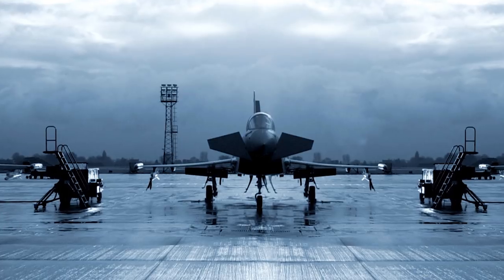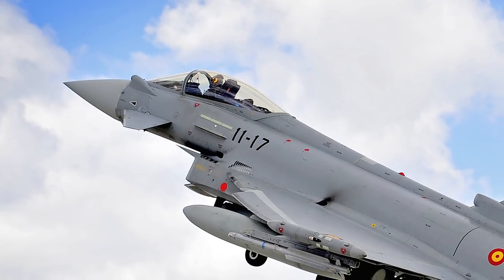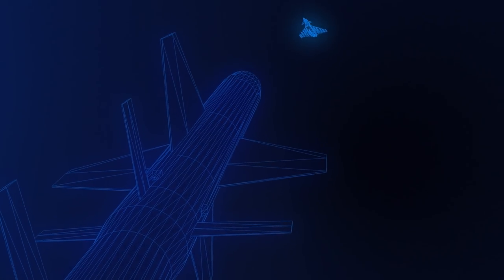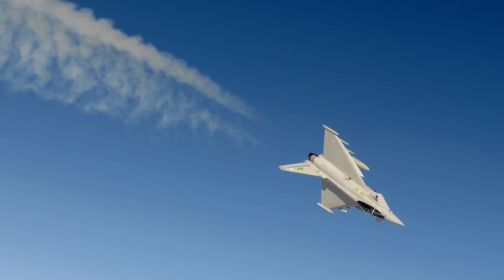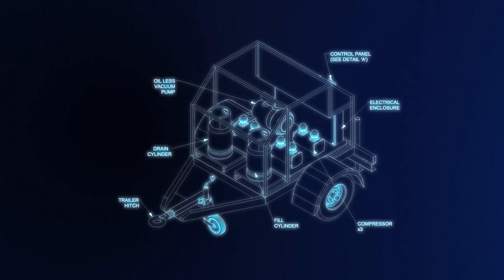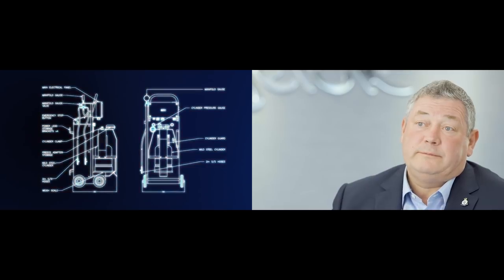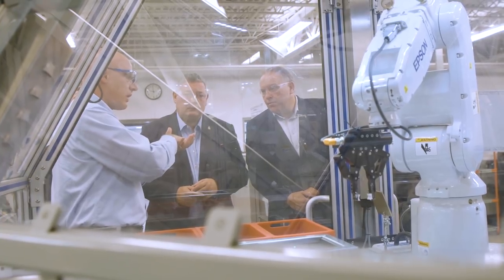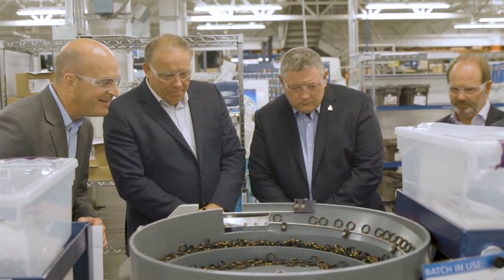Critical Refrigerant Systems for Fighter Jets | Customer Testimonials | Swagelok [2020]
In this testimonial video, find out how Swagelok helps equipment supplier Lightfoot Defence develop critical refrigerant systems that help keep the U.K. Ministry of Defence’s jet fleet operationally sound and protected while in service. Lightfoot units are used to maintain the refrigerant that keeps the Eurofighter Praetorean Defensive Aids Sub-System (DASS) at precisely the right operational temperature.